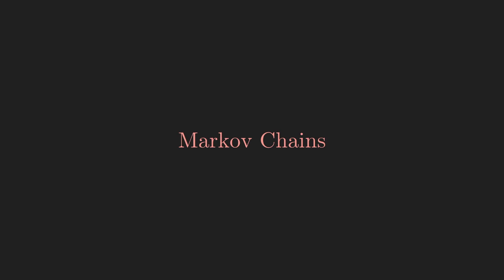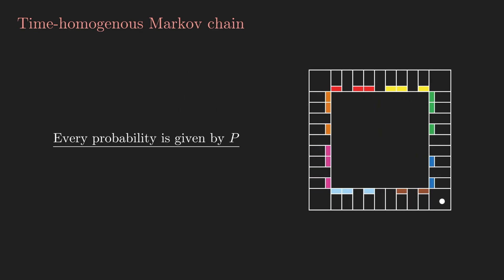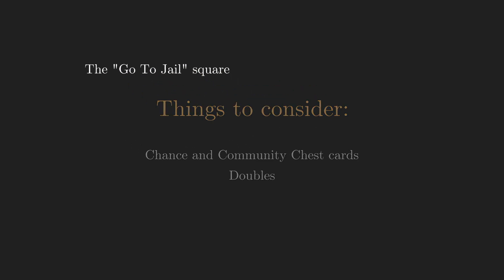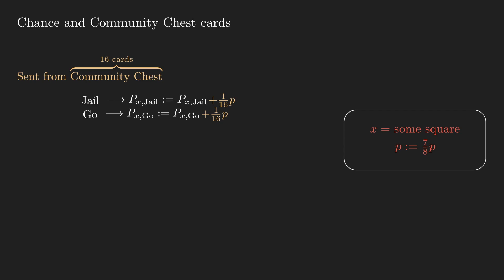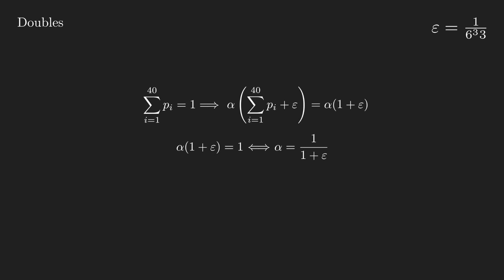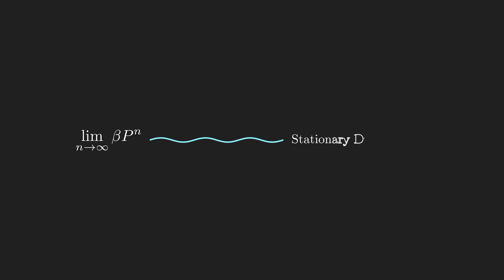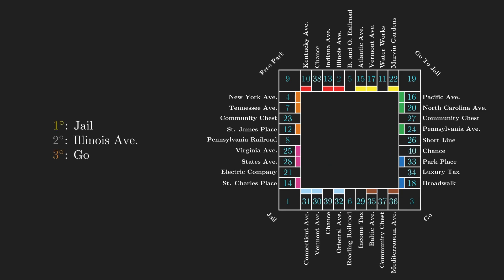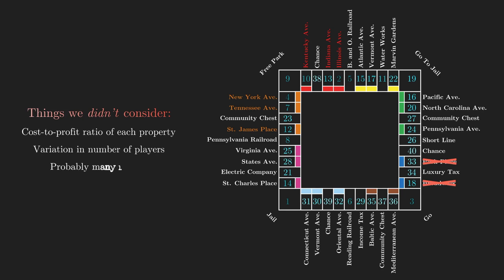Monopoly: The Mathematical Secret Behind Winning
This is Monopoly: The Mathematical Secret Behind Winning. Hope you enjoy!

Hannah's book
A paper I used to check my results and as assistance when I was stuck
Software I used to calculate the probabilities: RStudio

Today, I delved into the search for a (somewhat) mathematically guaranteed way of winning Monopoly, or at least a mathematical tip on the properties you should aim for, and those you should avoid at all costs. I am currently a sophomore in college, so I apologize if an appalling mistake appears along the way; I proofread the script a few times, but it might have just slipped my mind. I'm completely open to any feedback! Always looking for ways to better myself and further understand the beauty of math.

The animations in the video were made using Grant Sanderson's (3blue1brown) wonderful tool, Manim. Here's the depo
Also, credit where credit's due: 3blue1brown is a huge inspiration to me. His videos never fail to make me fall in love more with math, and that's what I hope to achieve in my videos too as I continue to make them.

This video deals with: Math, Monopoly, Games, Probability, Markov Chains